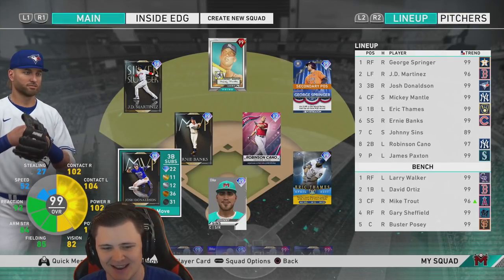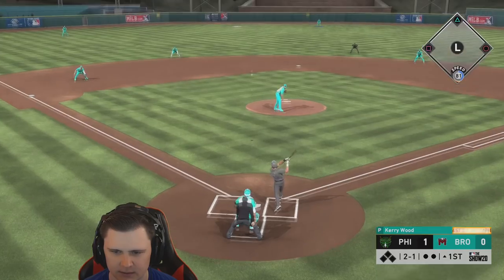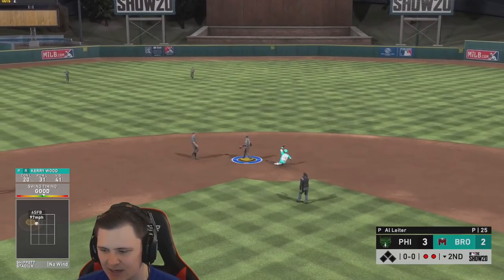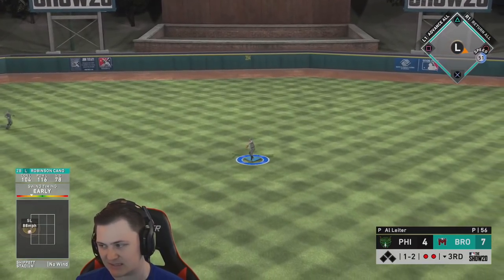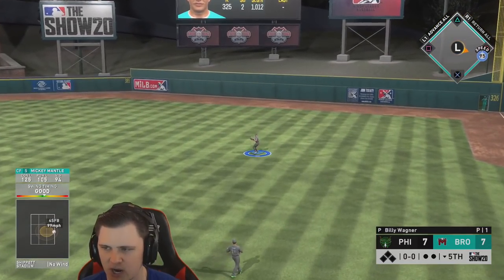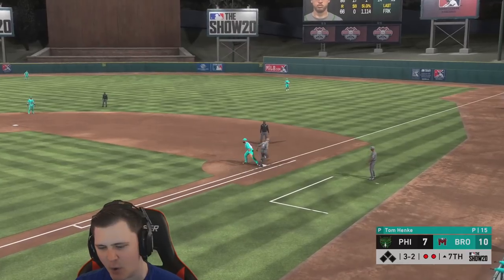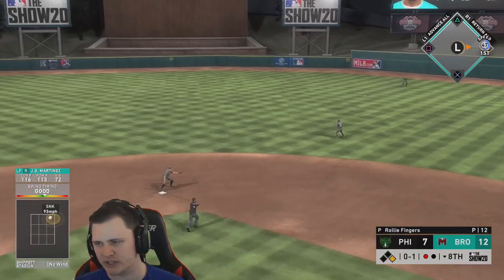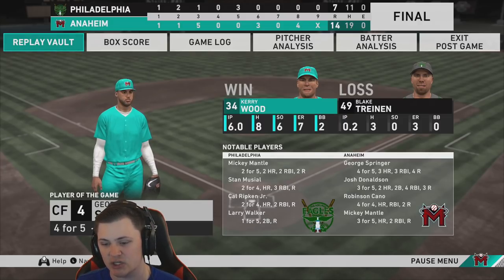*99* JOSH DONALDSON GOES OFF & Is EASILY THE BEST 3B In MLB THE SHOW 20 !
In today's video on MLB The Show 20 Diamond Dynasty in Ranked Seasons we are debuting the RARE 99 Josh Donaldson ! MVP Josh Donaldson is an absolute stud with easily one of the best swings in MLB The Show 20 ! The way you get 99 Josh Donaldson is by going 12-0 in MLB The Show 20 Battle Royale OR spending about 500k stubs off the MLB The Show 20 Market ! Josh Donaldson in his MLB The Show 20 Ranked Seasons debut goes off and helps carry the squad in an offensive slug fest ! If you have the stubs or can go 12-0 in MLB The Show 20 Battle Royale I HIGHLY Recommend this card !